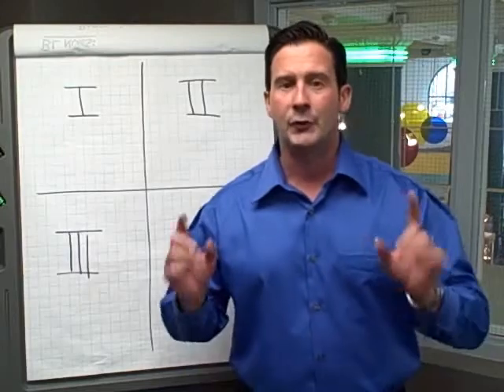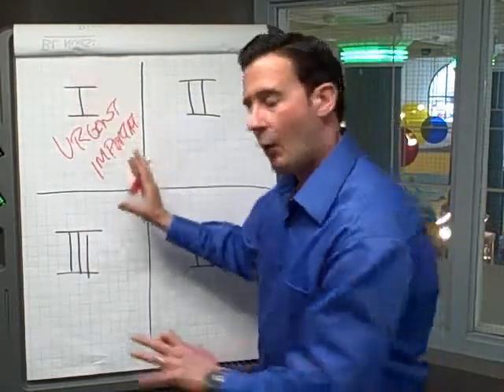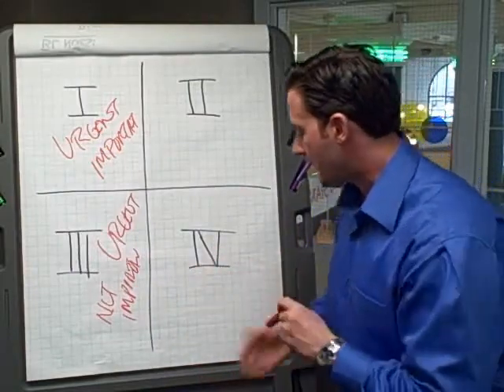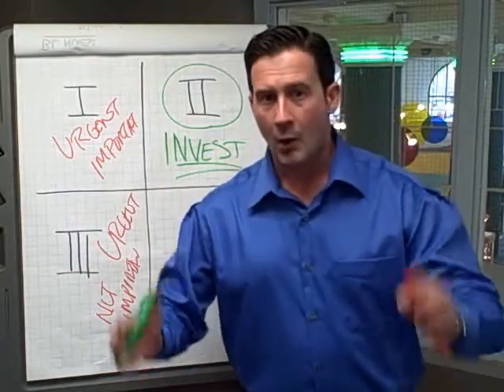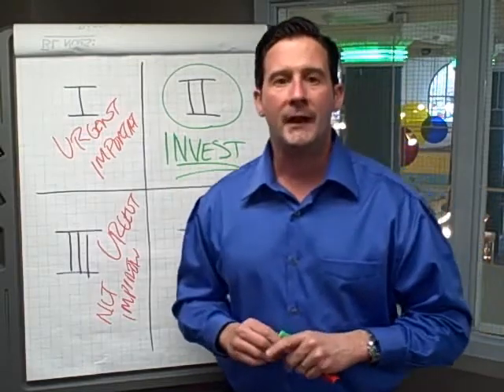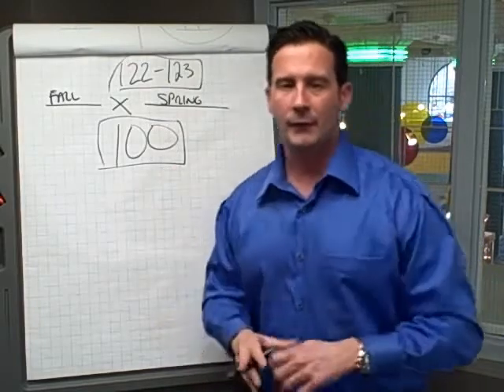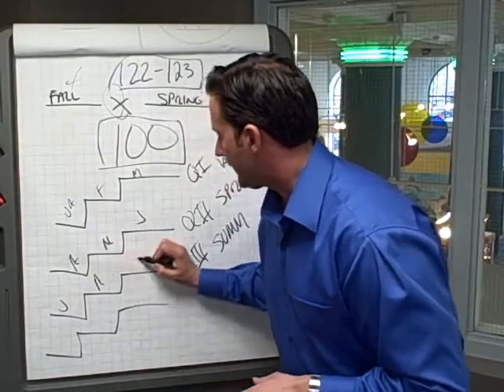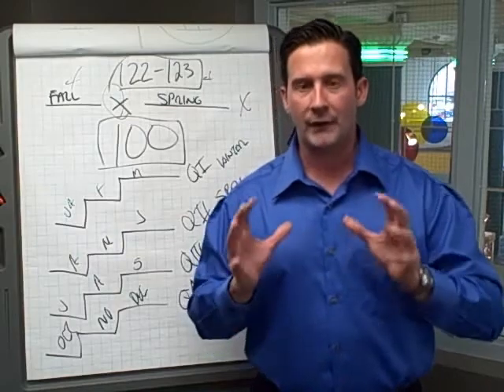Prevent End Of Semester Burnout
Wanna learn how to prevent end of semester burnout? Then watch this video recap of our April 2009 tele-seminar as Tony D'Angelo introduces you to two Collegiate EmPowerment Tools- The Urgent Vs. Important Clarifier and The Quarterly Gameplan. Good Stuff Here!